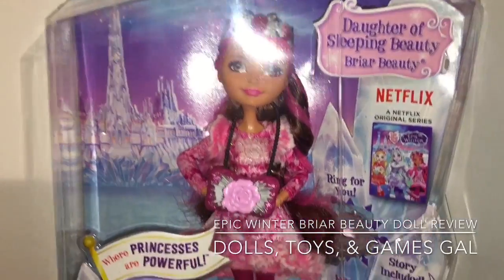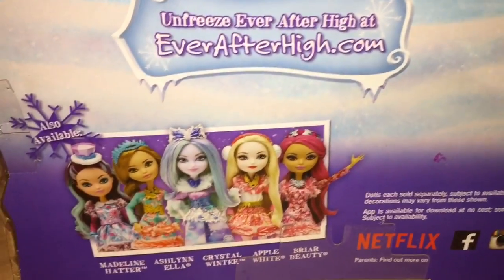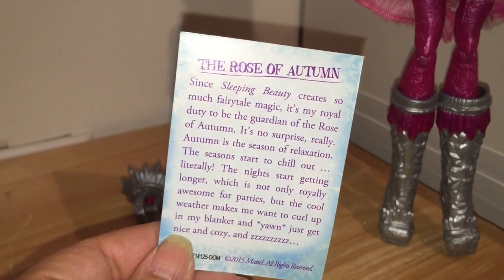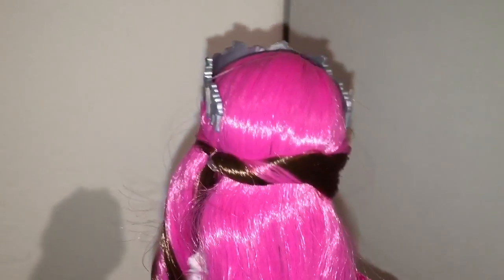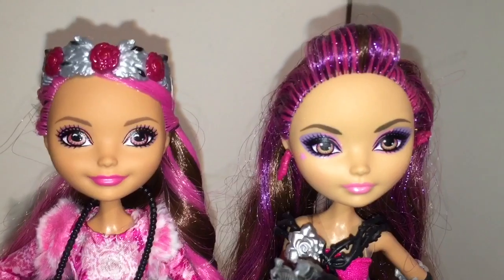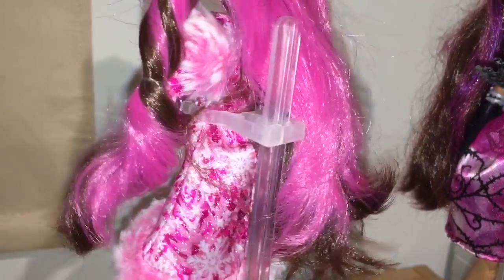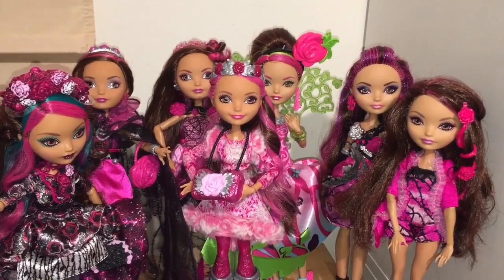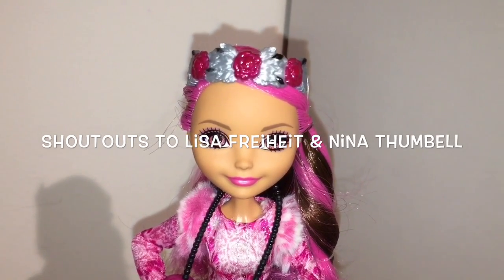EPIC WINTER BRIAR BEAUTY DOLL REVIEW [EVER AFTER HIGH]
In this video, I review the Briar Beauty doll from the Ever After High Epic Winter line.

Greetings, Ever After High fans! In this video, I am reviewing for you the new Briar Beauty doll from the Epic Winter line. I bought this doll for $19.99 on Amazon.com. Here are the highlights (and lowlights) of the new Ever After High Epic Winter Briar Beauty doll:

Highlights

1) The smile on this doll - the subject of much controversy - is actually quite nice and subtle and sweet. I like it, and I didn't think I would.
2) Epic Winter Briar Beauty isn't wearing a whole ton of makeup, and as the mother of a young girl, I approve.
3) Her fur-lined winter dress is very fashionable.
4) Her winter muff is precious - I especially love the way that her hands can go inside it.
5) Her hair accessory is painted in silver, black, and dark raspberry.

Lowlights:
1) Unlike other Ever After High doll releases in the past, this Epic Winter Briar Beauty comes with no stand and no brush.
2) While a ring is nice, I would have preferred they gave Briar the necklace instead that she is wearing in her Epic Winter artwork.
3) There isn't much of a story.
4) There aren't many accessories - no earrings, no bracelet, no necklace.
5) The tights are painted on or "molded" to the leg, most likely to save production costs.

Overall, I think what's happening to Ever After High is what happens over time to all doll lines - after a strong fan base is developed who will collect every new line that comes out, the quality starts to slide, especially because the price point is fixed and doesn't change ($19.99).